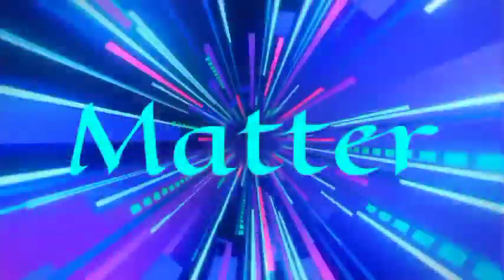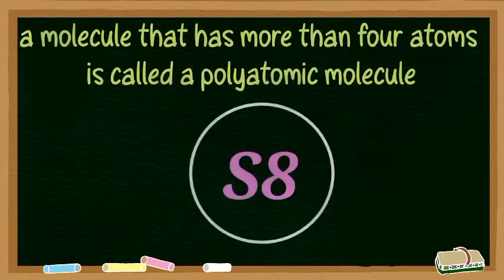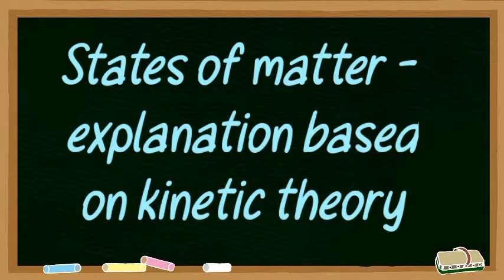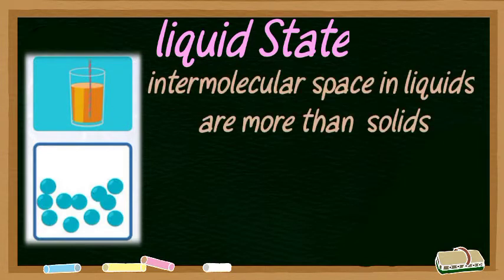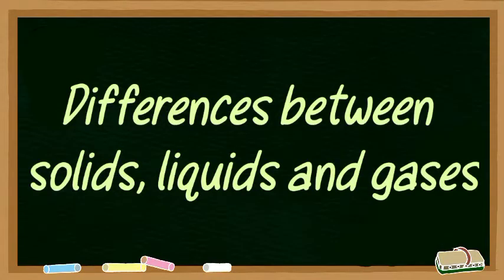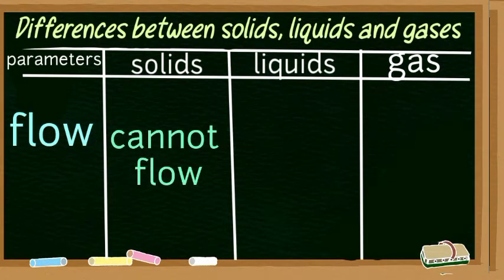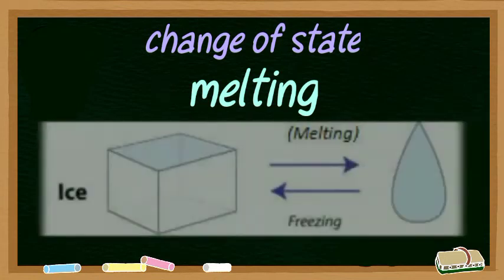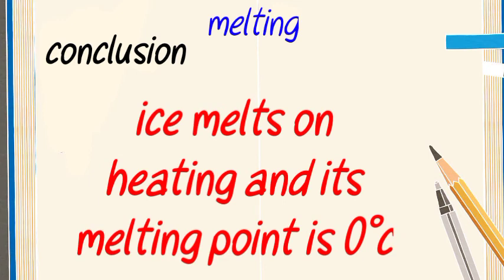Matter, change of state part 1